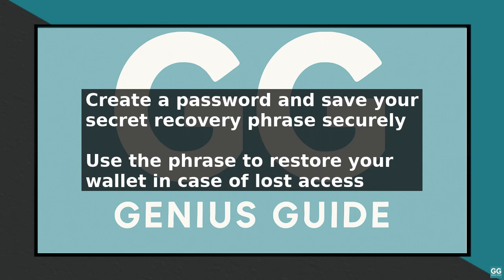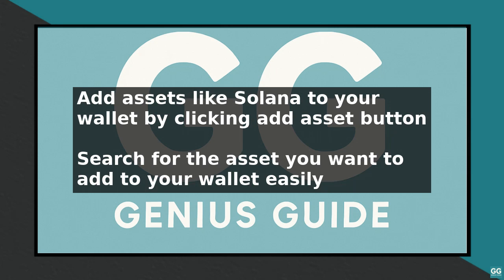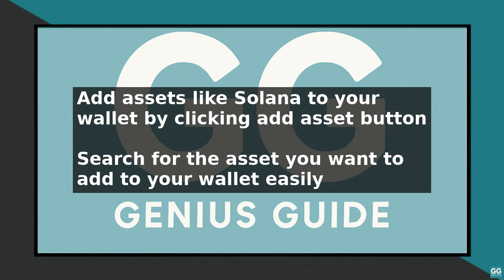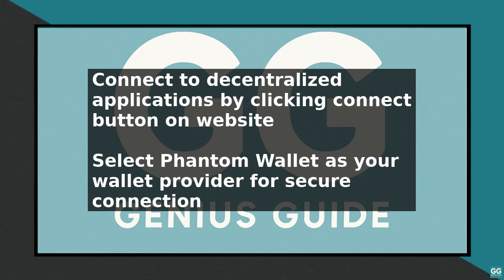How To Use Phantom Wallet Login (2025)